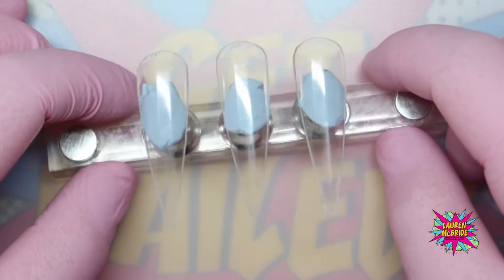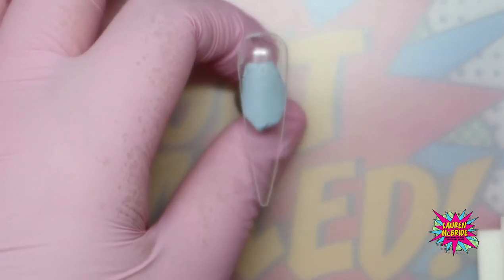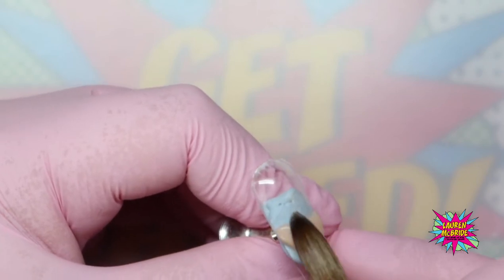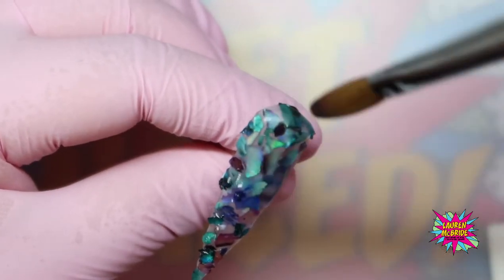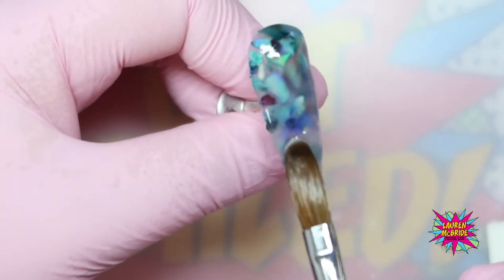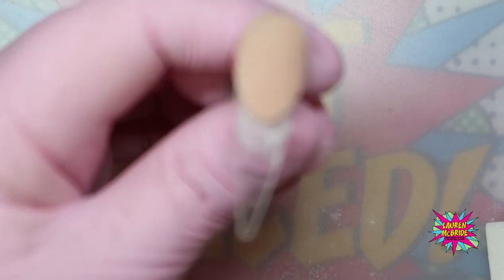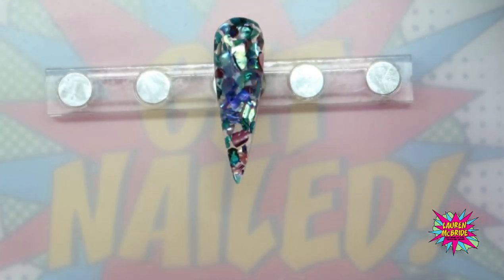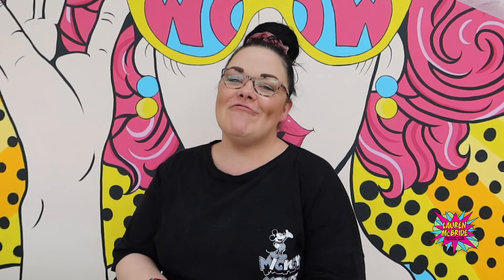ENCAPSULATED SHELL SHARDS NAIL DESIGNS.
In this Encapsulated Shell Shard tutorial I will show how to create this stunning look with our very own shell shards.

I really hope you enjoy it so. Let's Get Started!